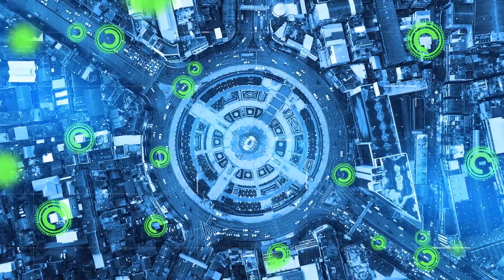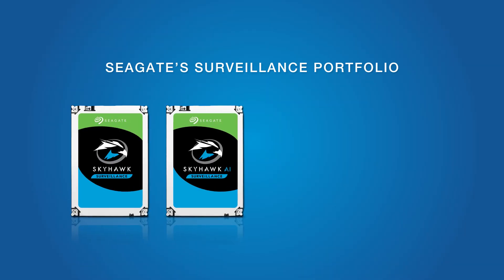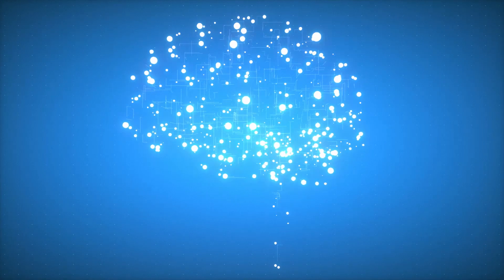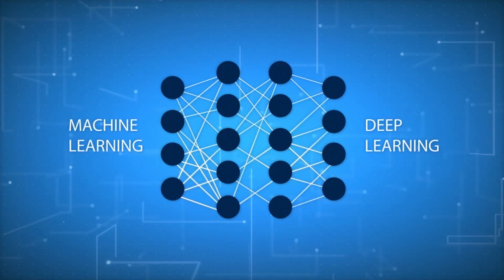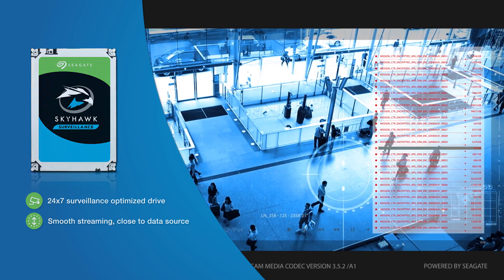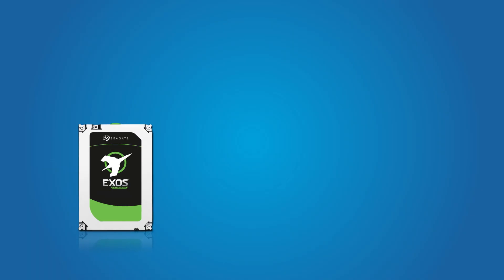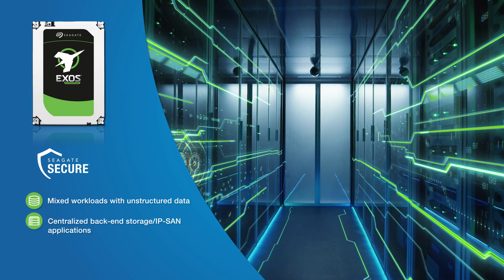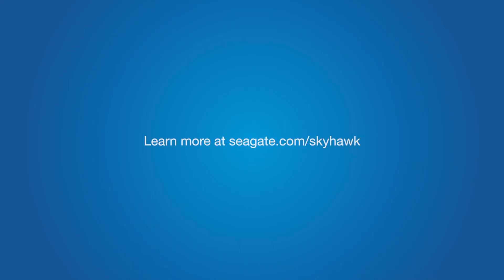Seagate I Surveillance in Focus: Unlocking Insights From Edge to Cloud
In the age of Big Data and AI, surveillance is evolving from traditional “catch-the-thief” security to improved business intelligence for optimizing operations and profitability. Today, surveillance systems have the power to filter and analyze the data on-site, at the edge, for quicker insights and better decision-making—while the cloud still serves a valuable piece of the surveillance puzzle. Regardless of what surveillance environment you have, Seagate has you covered from end-to-end.